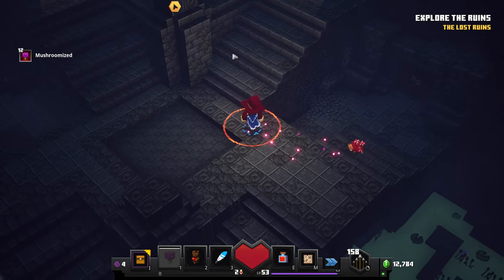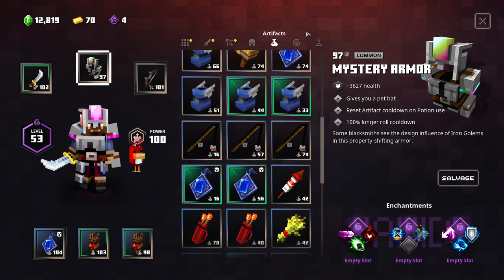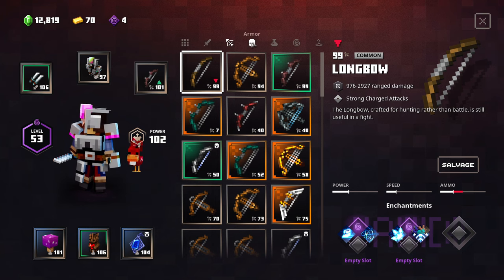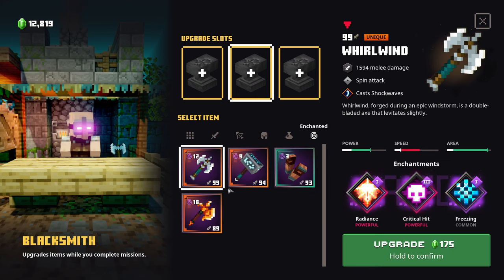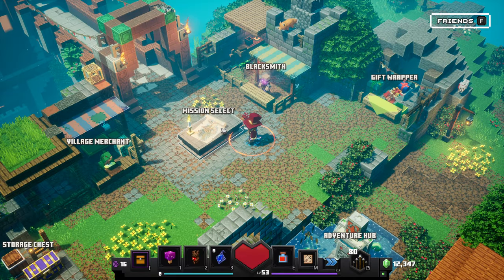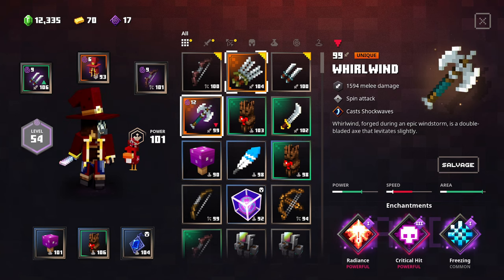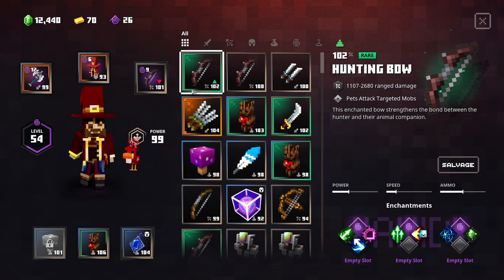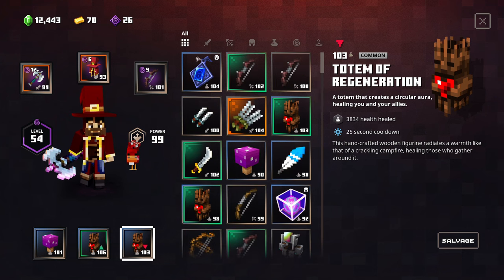Soggy Cave x2 (Apocalypse Difficulty) | Minecraft Dungeons | Part 28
Doing the DLCs soon!